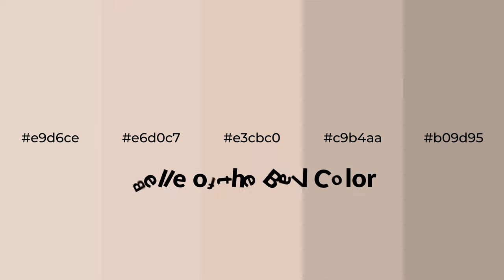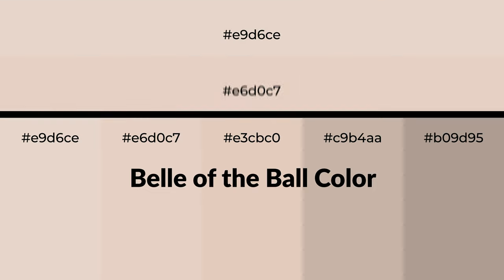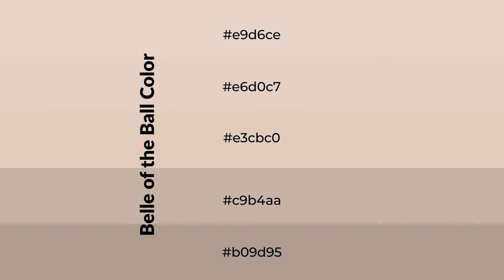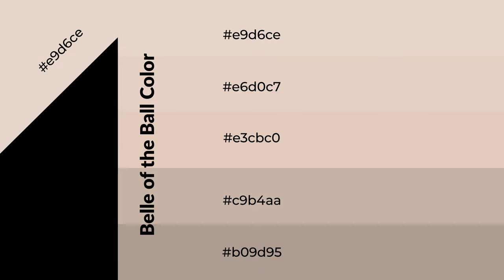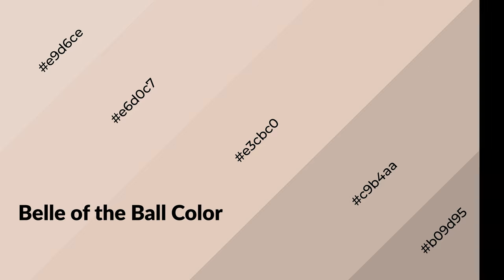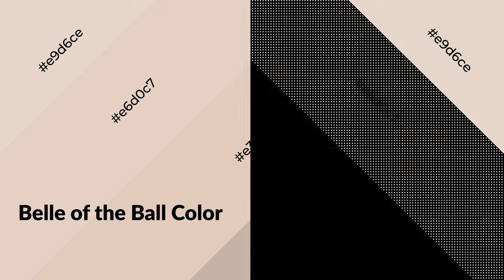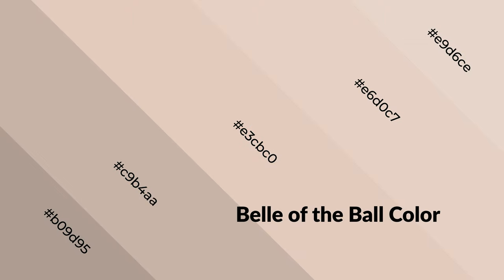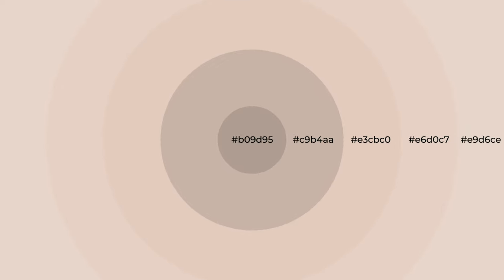Shades & Tints of Belle of the Ball color e3cbc0 A Warm Orange color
Shades of Belle of the Ball color e3cbc0 Warm Shades of Belle of the Ball color with Orange hue for your project!

Shades
Hex c9b4aa

Tints
Hex e6d0c7

Belle of the Ball is a warm color, and it emits cozier and active emotion. Warm colors are symbols of warmth, fire, heat, and sunshine. It also evokes joy, passion, love, and even anger emotions. You can see them used in Restaurants and Gyms.